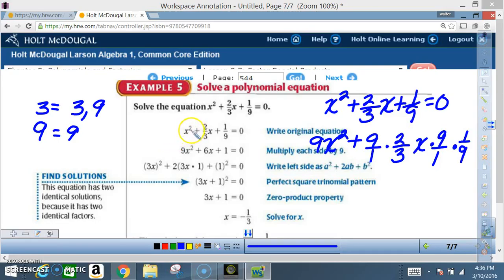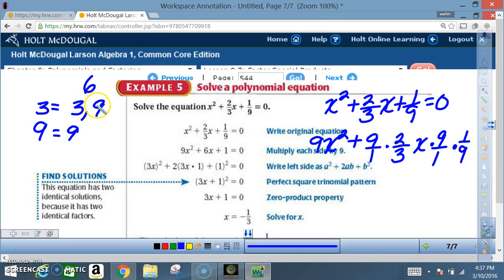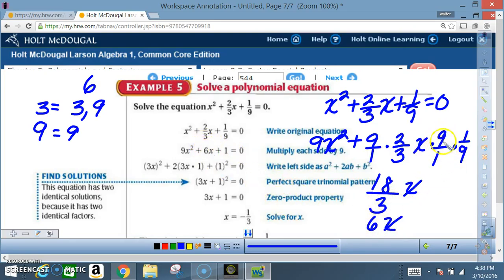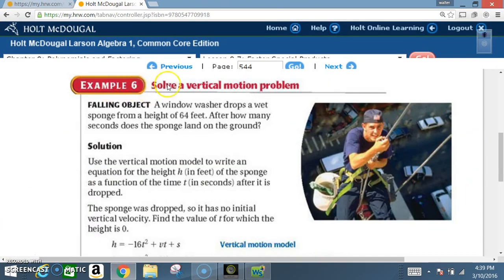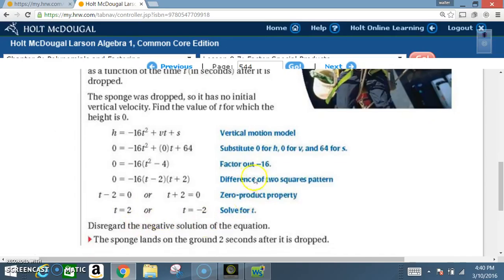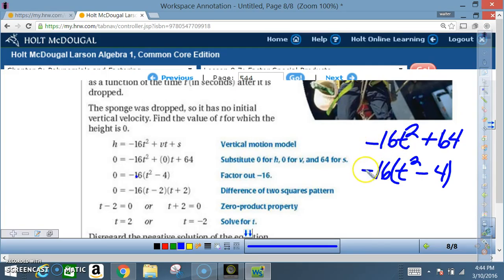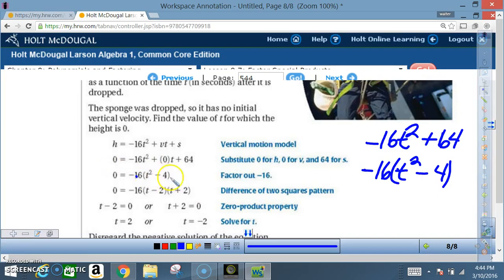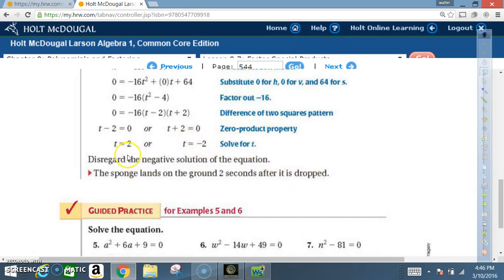8 7 PART2 EXAMPLE 4CON'T AND 5 FACTOR SPECIAL PRODUCTS